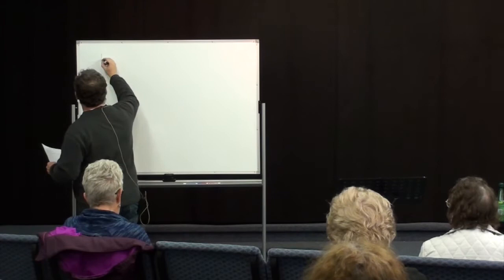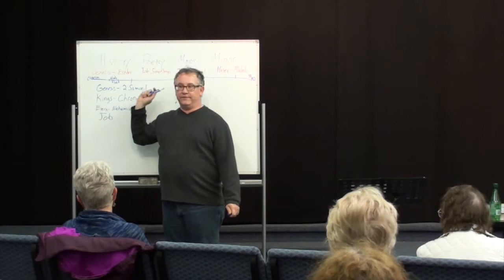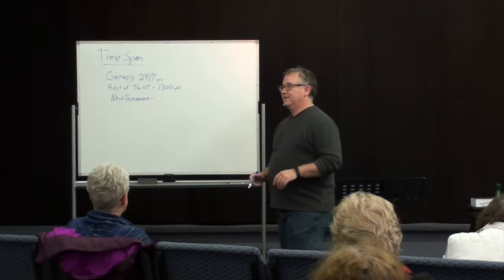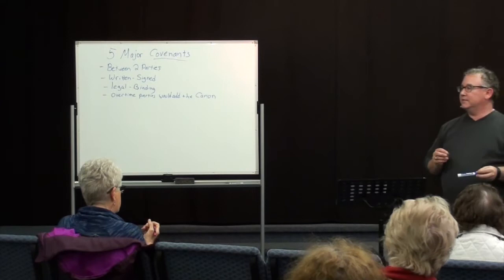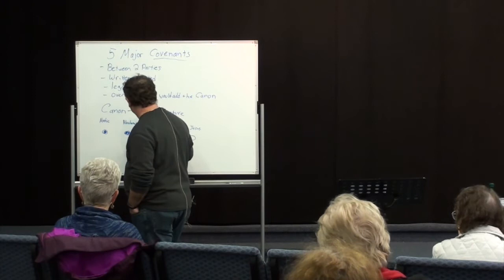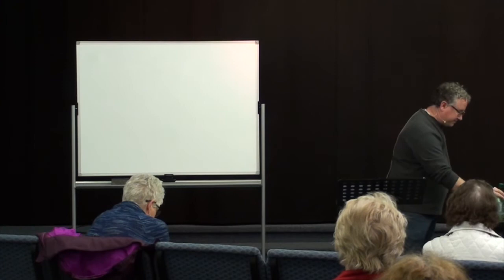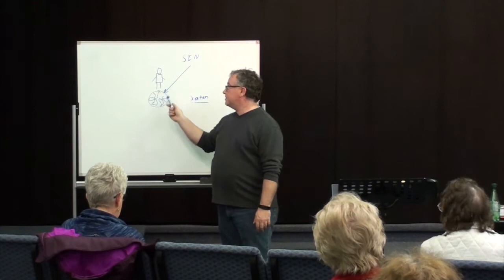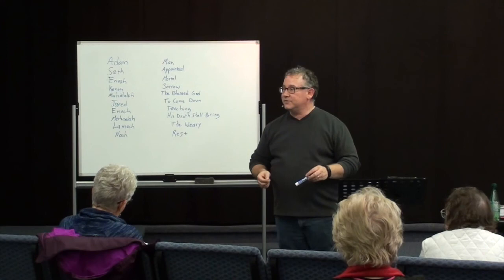Understanding The Bible and Covenants Class #3 - Noahic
Chris continues class and dives into the first of the covenants: Noahic Covenant. Taught from Dr. Jonathan Welton's book "Understanding The Whole Bible: The King, The Kingdom, and the New Covenant."